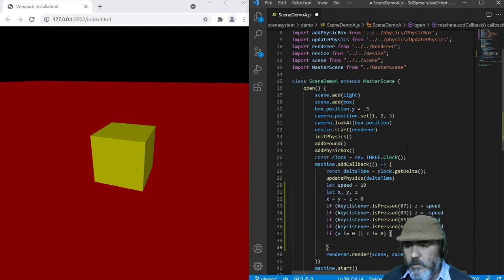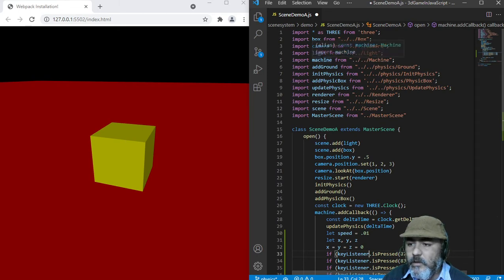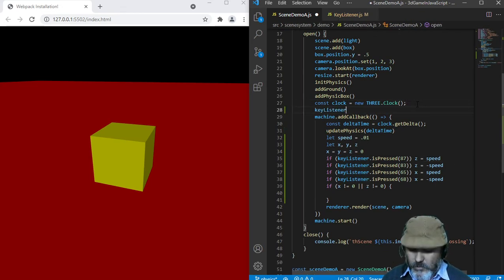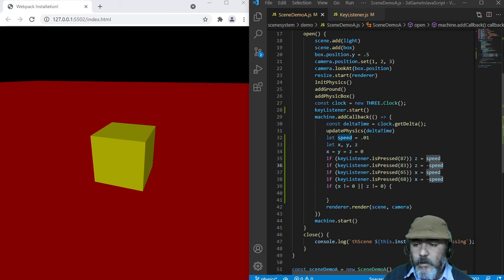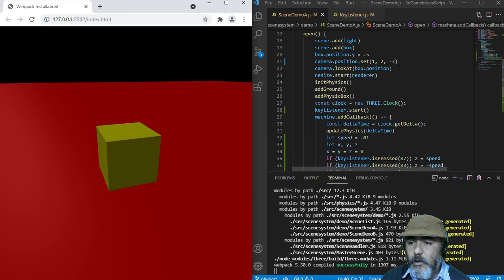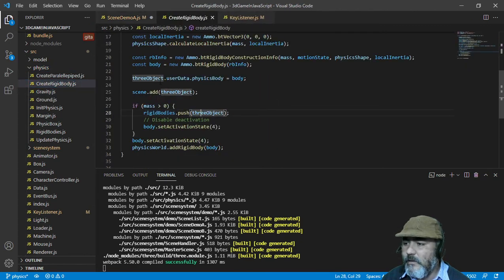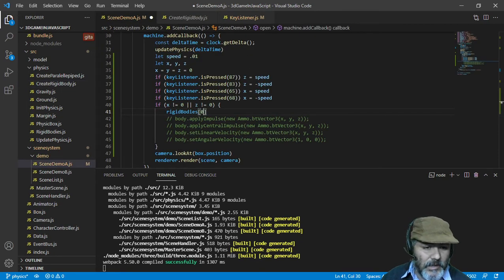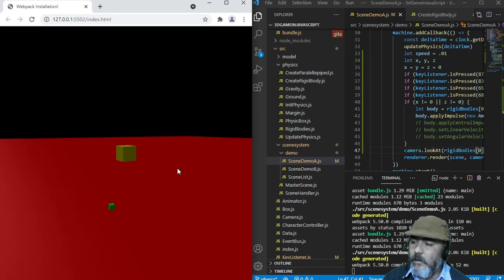Movement with three.js - 3D Games in Javascript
Three.js + Ammo = rigidbody + movement - 3D Games in Javascript
I try to teach you how to make a 3d Game in Javascript using three.js in an entry level.
This is the best aproach for biginers that likes tutorias of game development.
I suggest to you use webpack and node.js to develop this 3D games to avoid huge files.
The first videos are showing the foundations of the 3d games internal process like
camera operation, global axes, object3d, vector3, renderer process, geometries, materials,
canvas, css, keyboard input, mouse input, gamepad input, raycast, collision using AABB
(axis aligned bounding box), shaders, model loading process, handling animations and more.
After a while you will see projects where you can develop you own 3d game made with Javascript,
and multiplayer server development and network cominicatin using real time technologies like
websockets.
I hope you enjoy this journey.